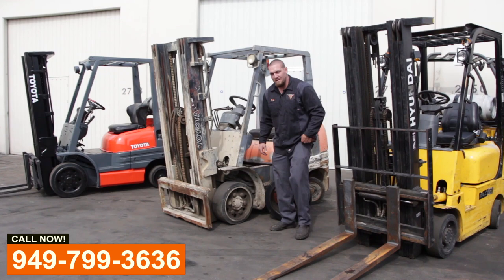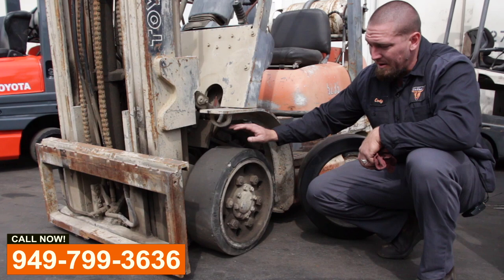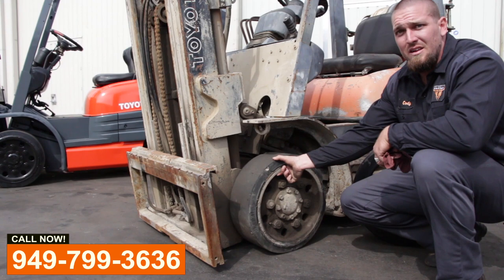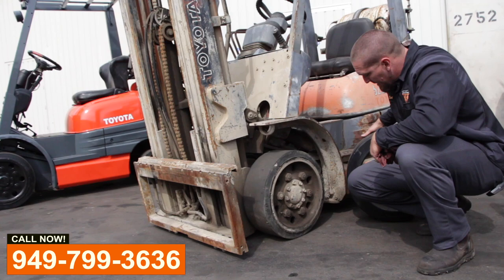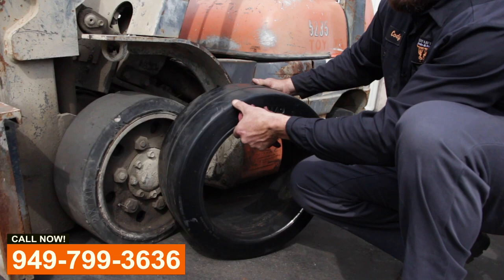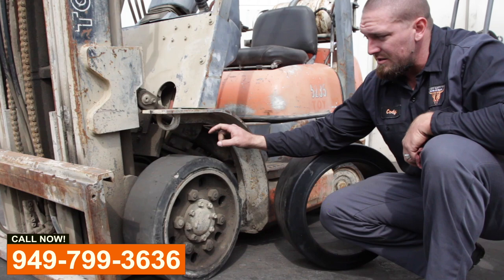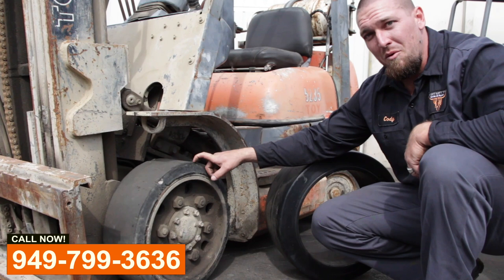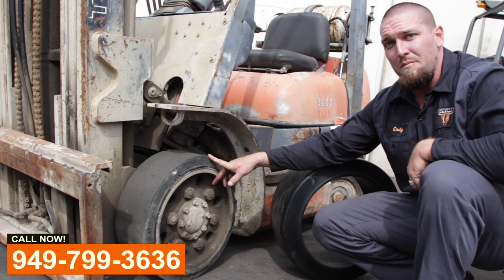Forklift Tire Replacement Service In Orange County California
At Wild West Lift Trucks, we know that the condition of your forklift tires is crucial to the safety and efficiency of your operations. That's why we offer specialized Forklift Tire Replacement Services in Orange County, California, tailored to meet all your needs. Worn or damaged tires can lead to reduced traction, uneven load handling, and increased wear on your forklift, potentially causing costly downtime. Our team is here to ensure that your tires are always in top shape, so you can keep your business running smoothly.

Our experienced technicians understand the unique demands of forklift operations and are skilled in identifying when your tires need to be replaced. We offer a wide range of high-quality tires to suit various forklift models and applications, ensuring optimal performance and safety. Whether you're dealing with flat tires, uneven wear, or just need a routine replacement, we provide fast, efficient service to minimize disruption to your workflow.

At Wild West Lift Trucks, we are committed to providing top-notch customer service and expert advice. We work closely with you to understand your specific requirements, offering solutions that enhance the longevity and reliability of your forklifts. Trust us to keep your fleet rolling smoothly with our reliable forklift tire replacement services.